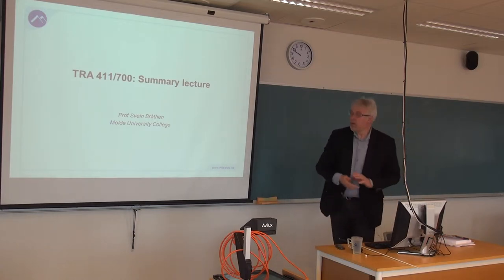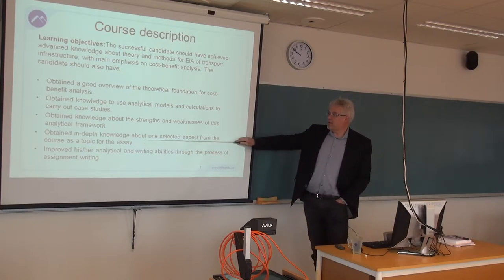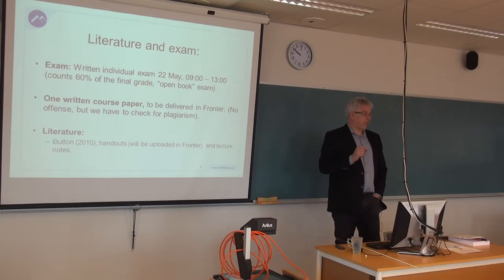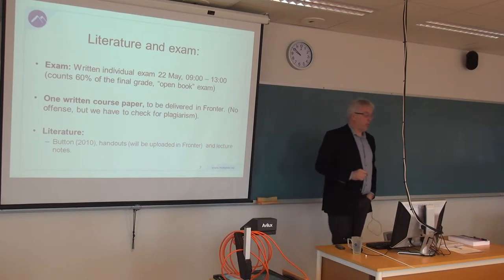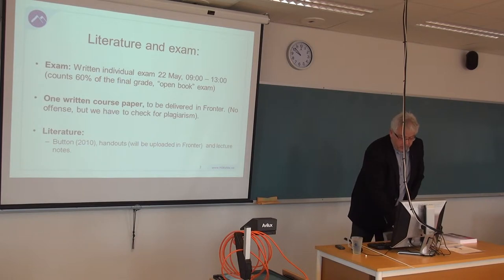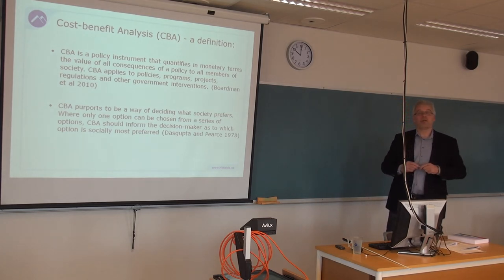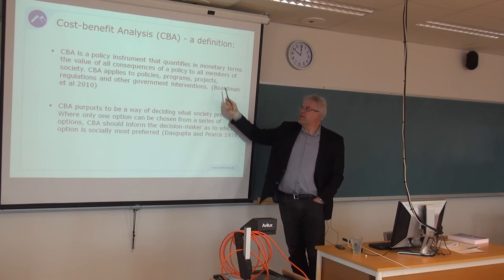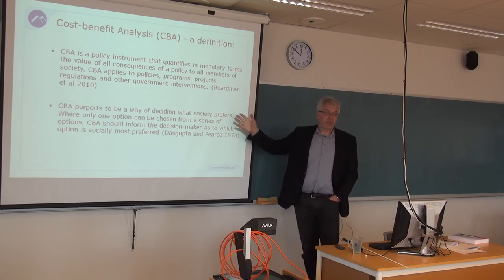102 Forelesning TRA411 (23. april 2014)